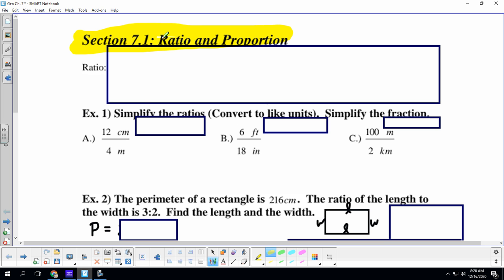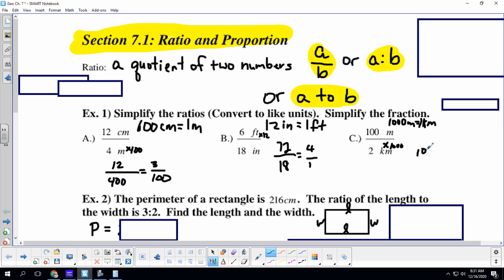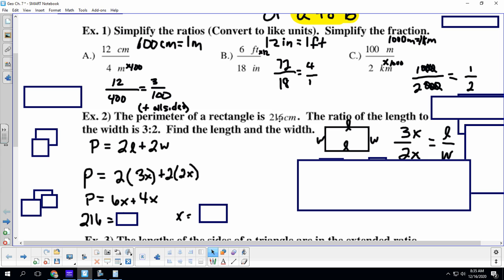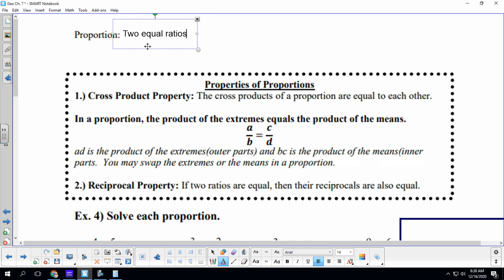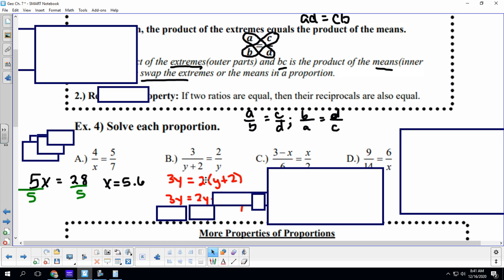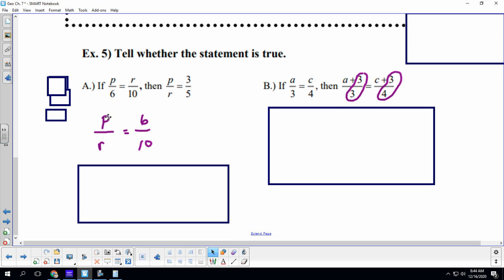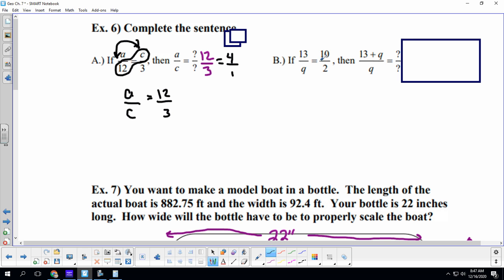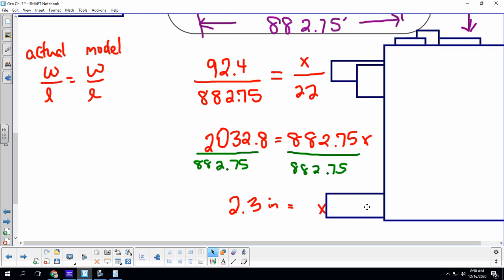Geometry 7.1 Ratios and Proportions